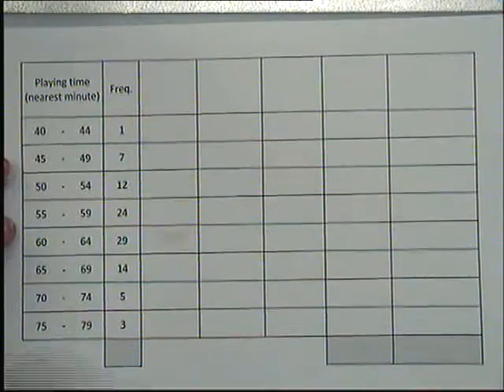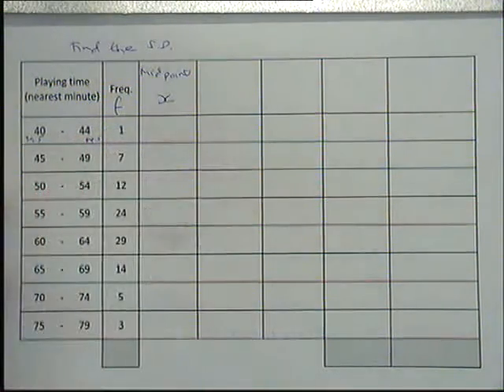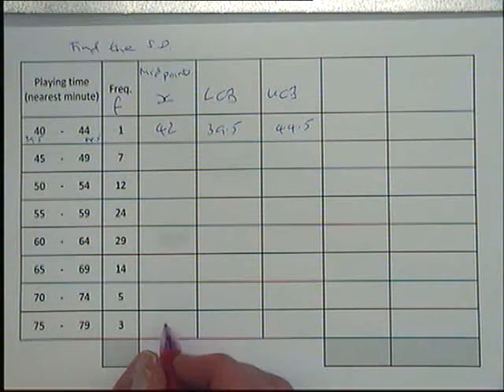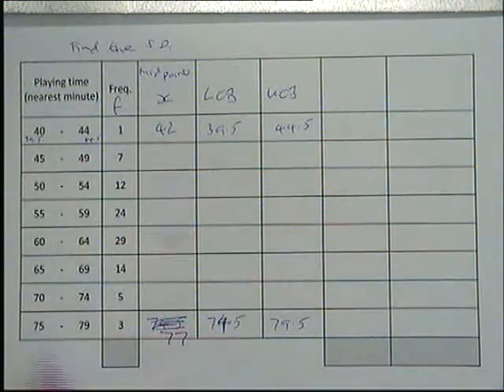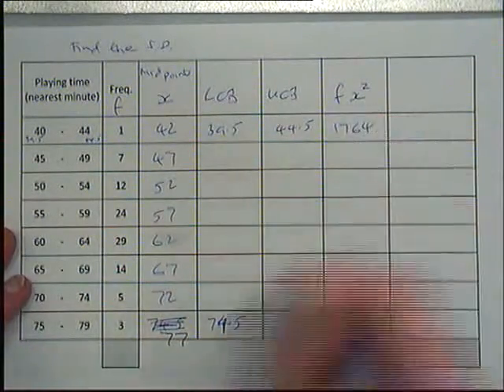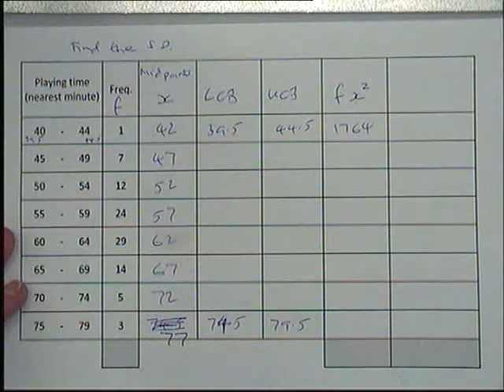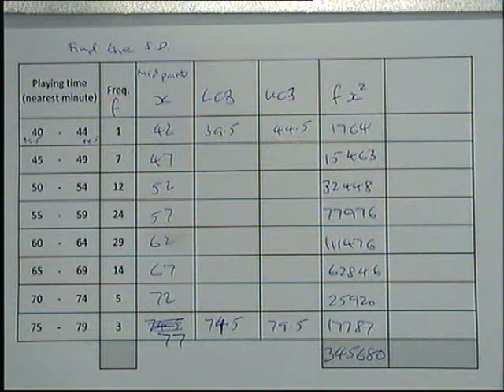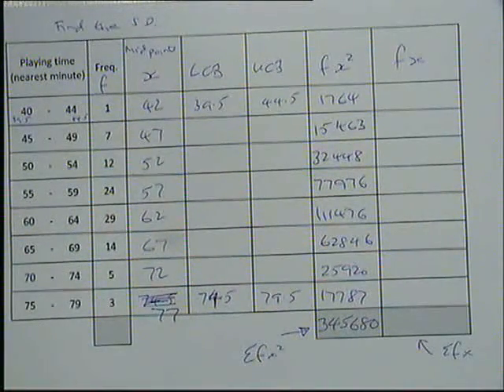Measures of spread Standard deviation Part 3 12B 20151216